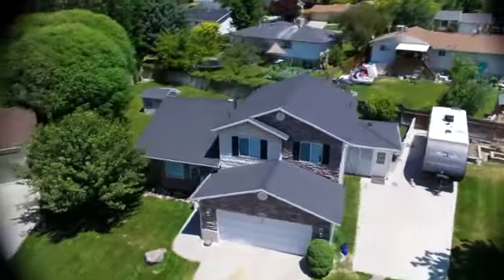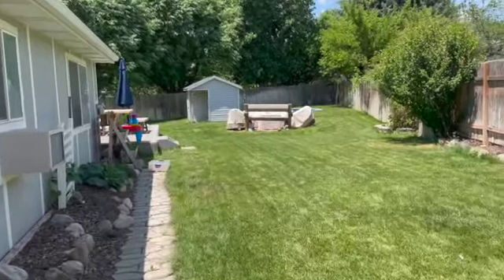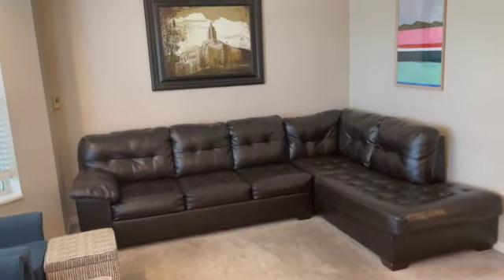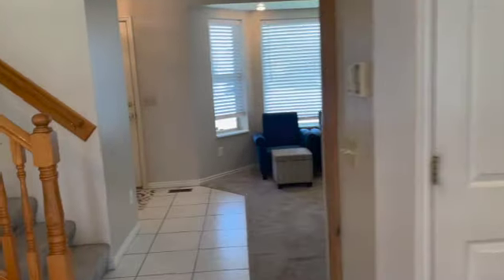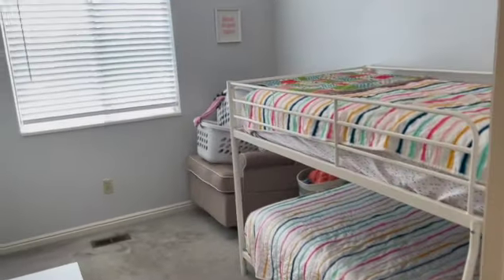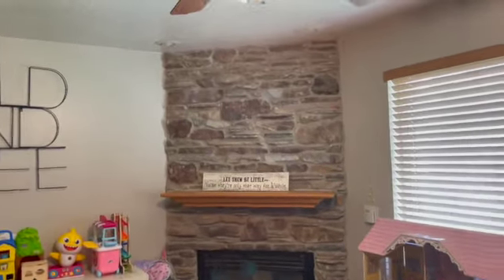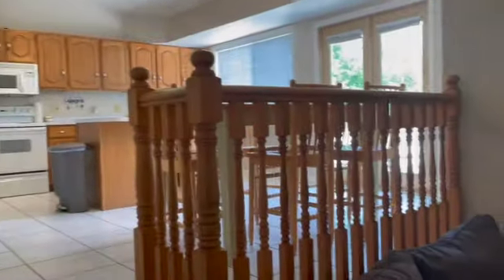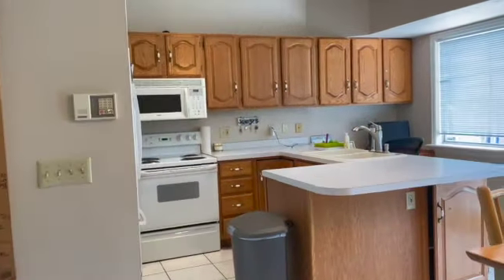4214 W Cedar Hills Dr, Cedar Hills, UT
Hard to find Cedar Hills home!  Great curb appeal.  Brand new roof!  With great access to American Fork Canyon, you'll need a huge RV pad to park your toys.  The yard is beautiful.  It's fenced for the kiddos.  You'll love the deck and fire pit.  This home features a private office with a separate entrance and a half bathroom.  It has been used as a salon, but the possibilities are endless!  Huge family room with a gorgeous fireplace.  Unfinished space downstairs for all your hobbies.  Great storage space.  Mountain and valley views.  Please call or text for a full video tour.